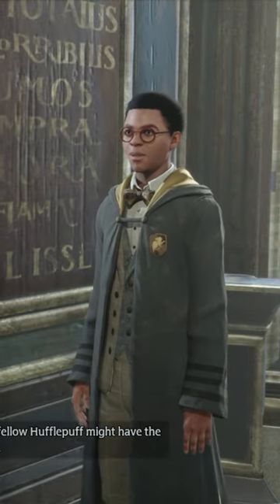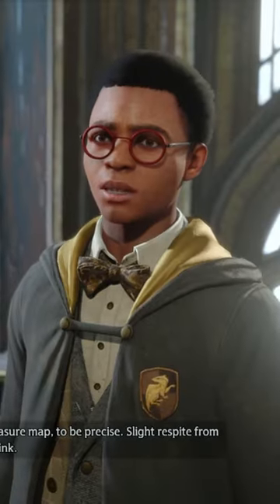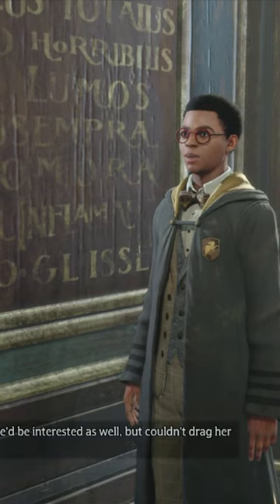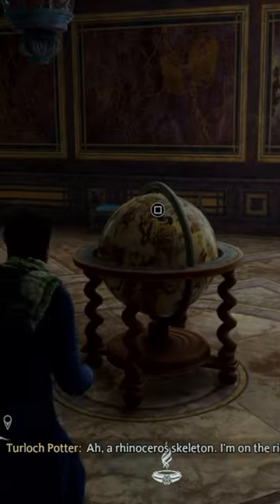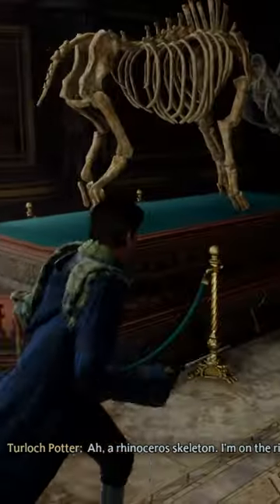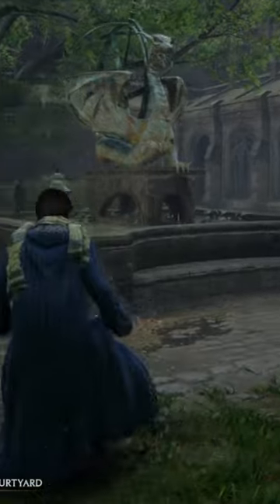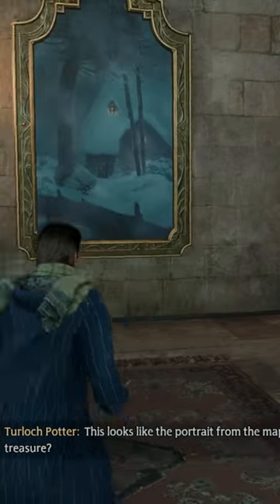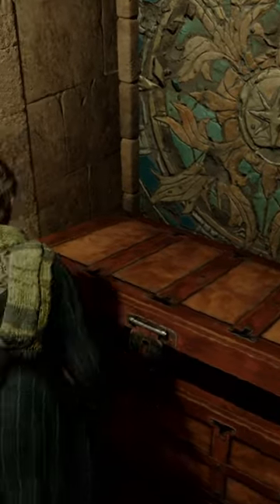Hogwarts Legacy - The Cache In The Castle Treasure Hunt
Here's how to complete the cache in the castle treasure hunt in Hog Leg.